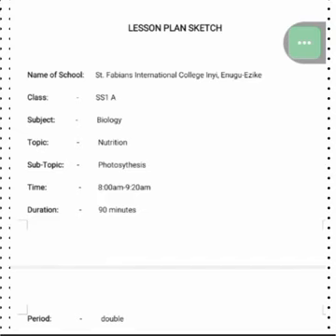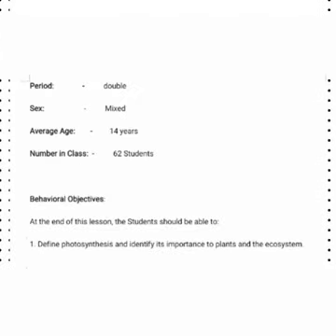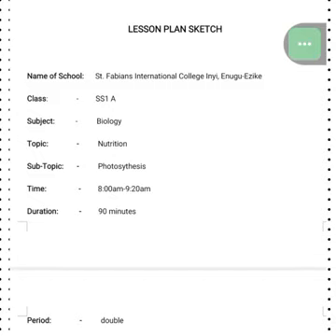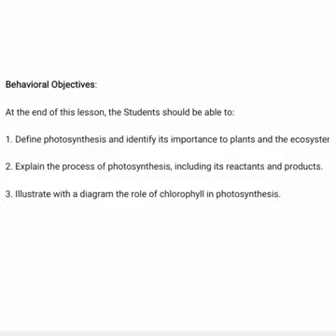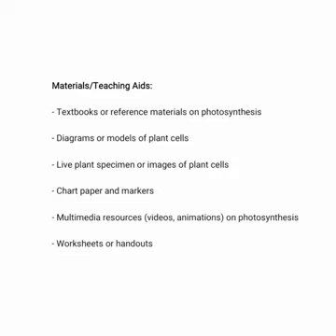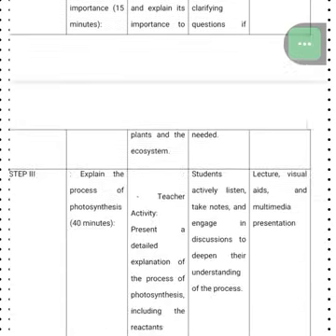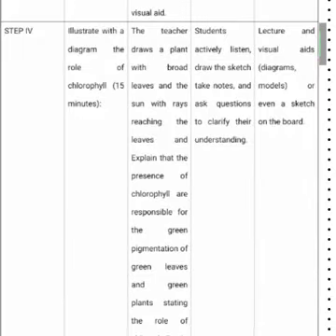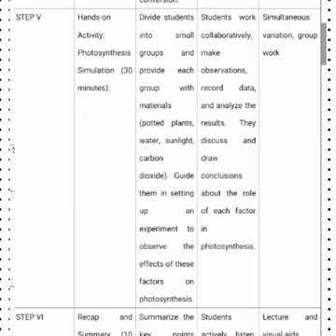HOW TO WRITE A LESSON PLAN: PART THREE